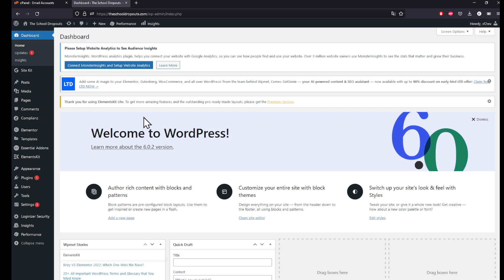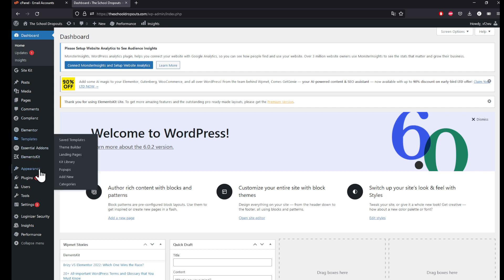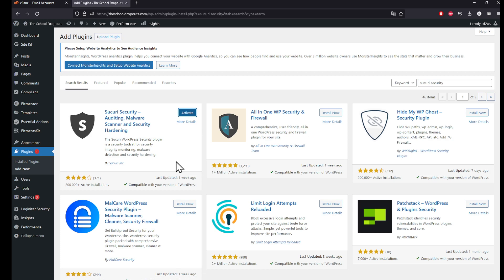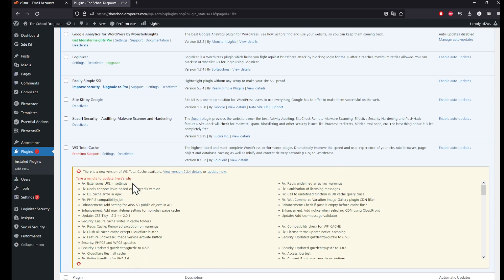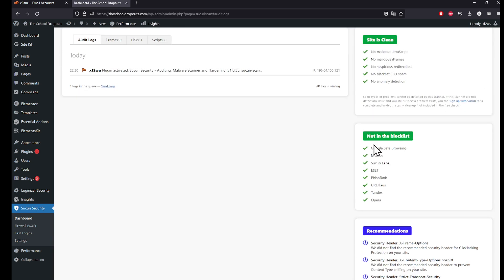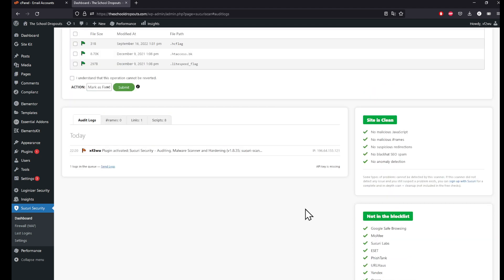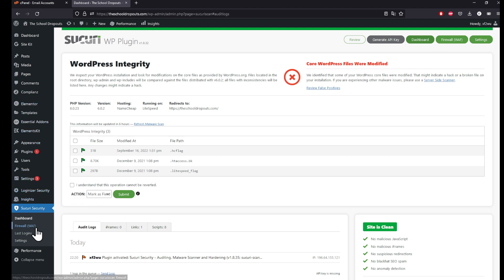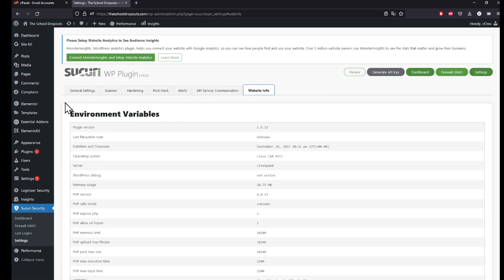How To Install & Setup Sucuri Plugin In Wordpress Tutorial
Today I show how to install & setup sucuri plugin in wordpress tutorial,wordpress security plugins,wordpress security tutorial,sucuri plugin wordpress,sucuri wordpress plugin,sucuri security